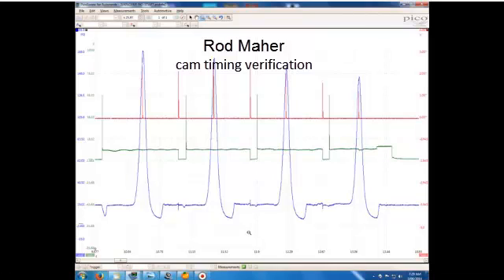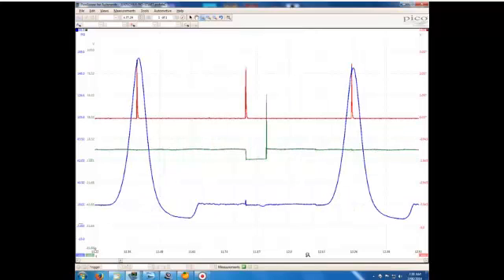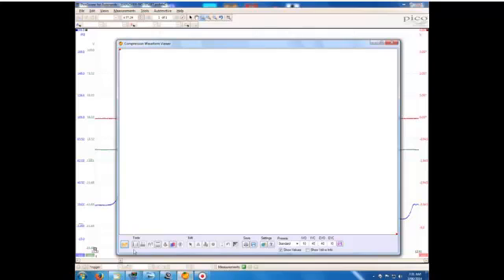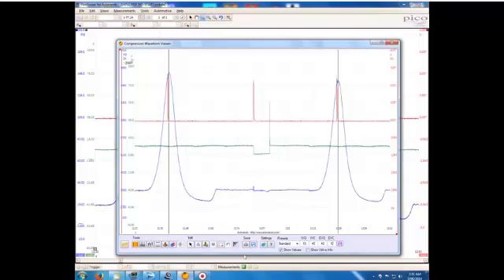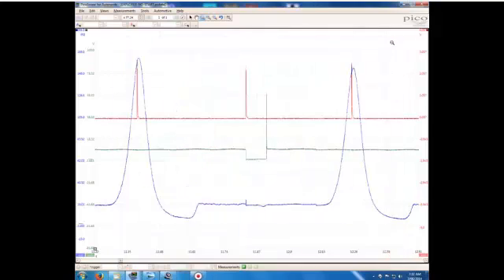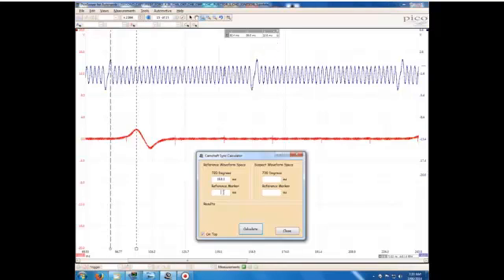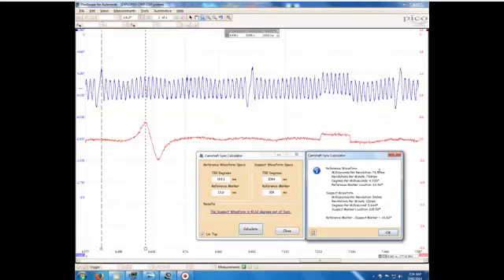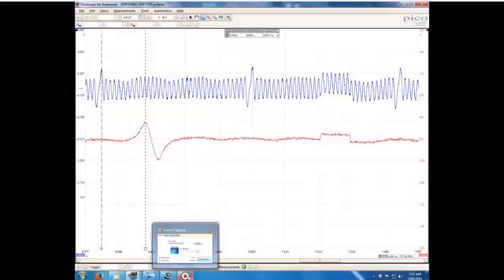cam timing verification Rod Maher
Pico lab scope transducer compression test to verify cam timing. Also Cam and crank sensor verification scope test.  This video is produced by Rod Maher owner of Marina Motors on Skinner Street in South Grafton.